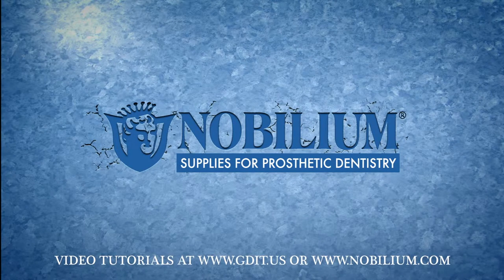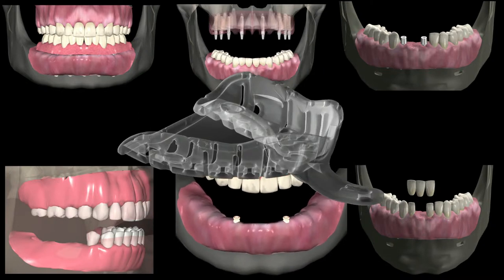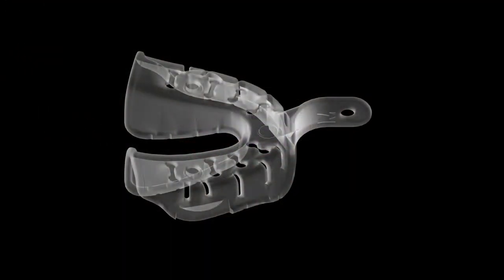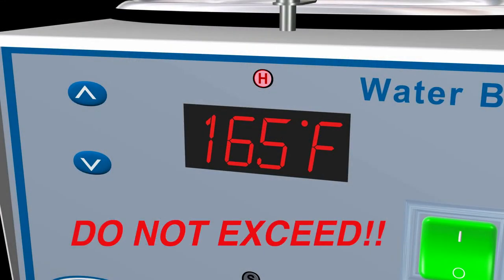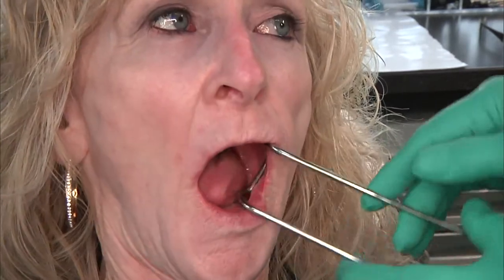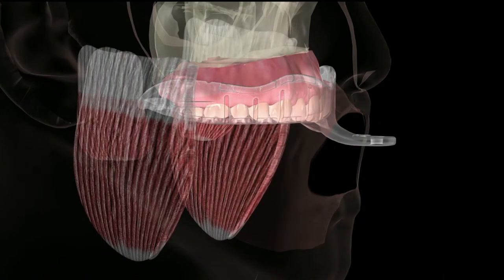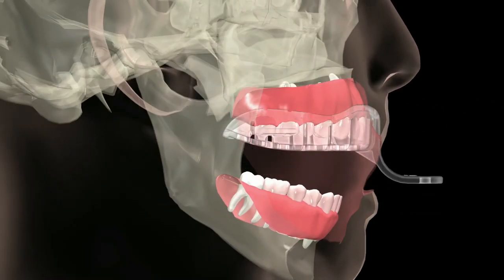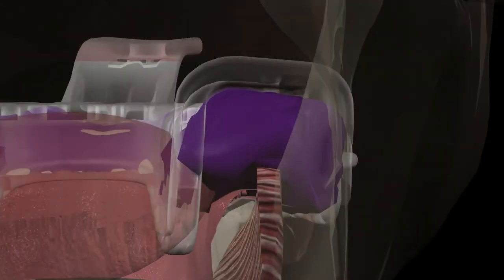Strong-Massad Denplant Dental Impression Tray - Low Temperature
The Denplant Low Temperature Impression Tray was developed for dentate and partially dentate patients who normally would require a custom tray.  This tray can be formed in hot water, right in the mouth.